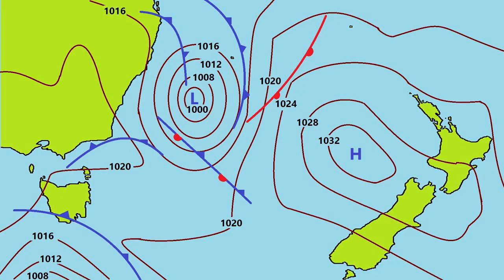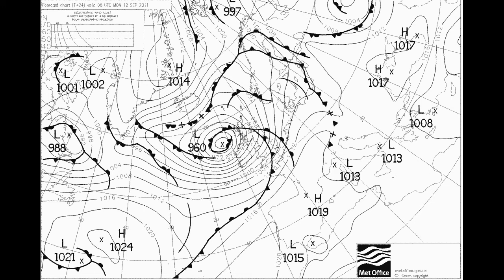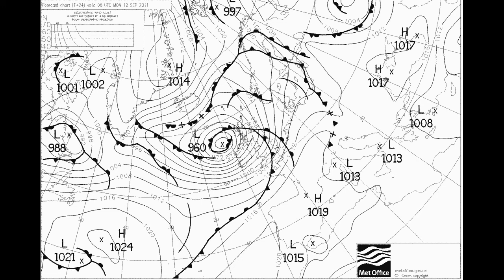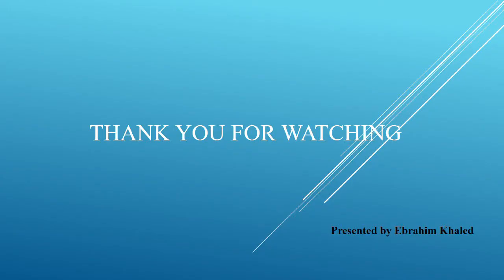Synoptic Chart by Bawazir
What is synoptic chart?